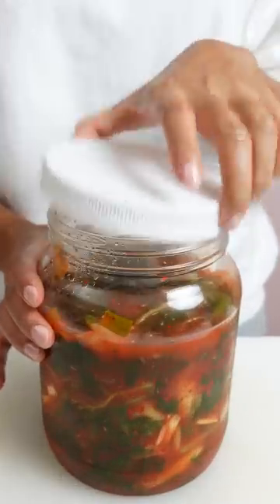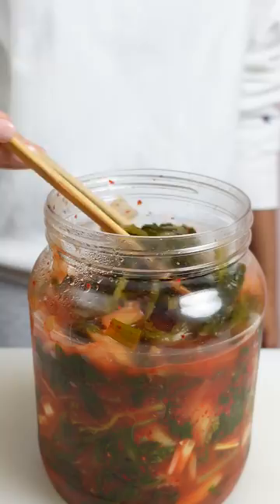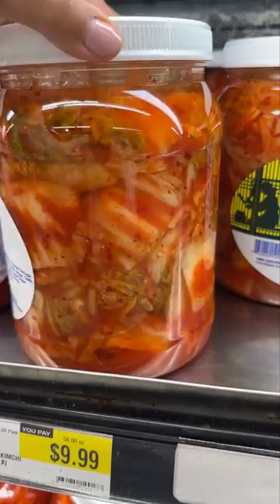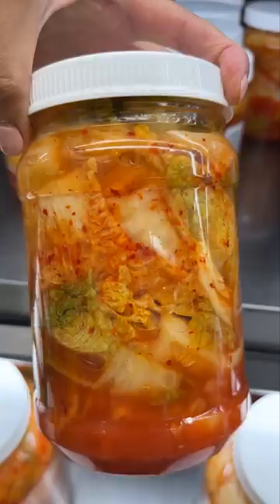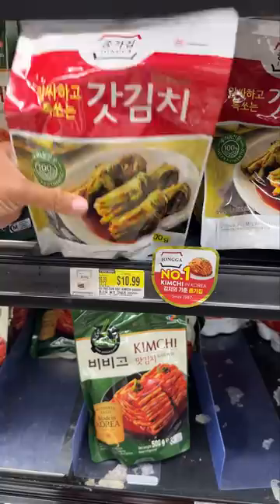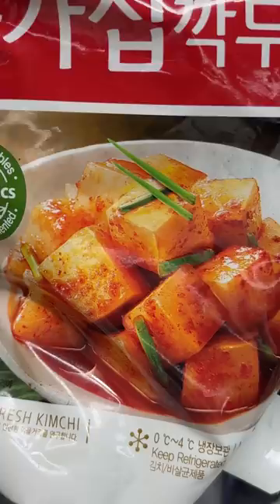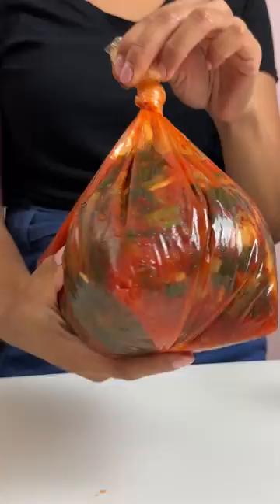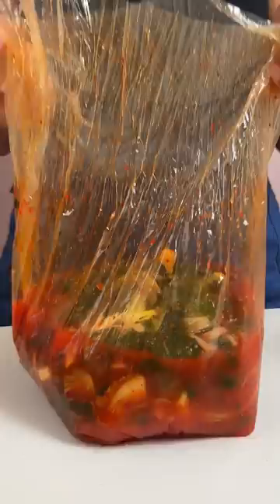My favorite type of kimchi